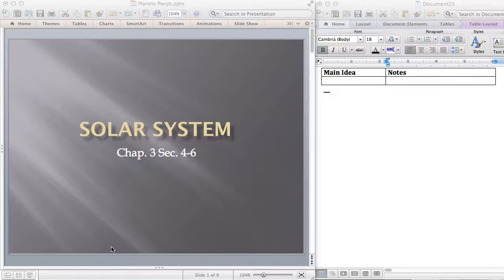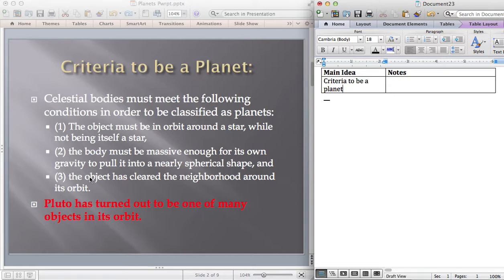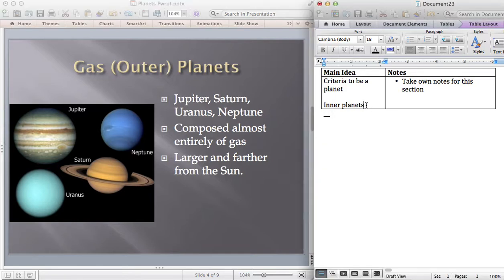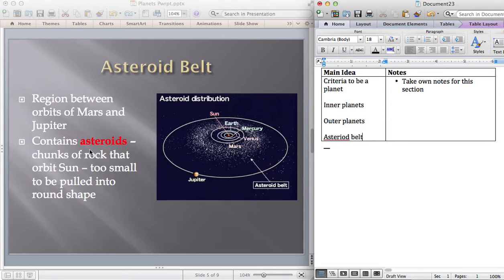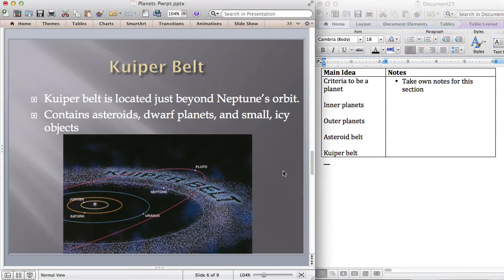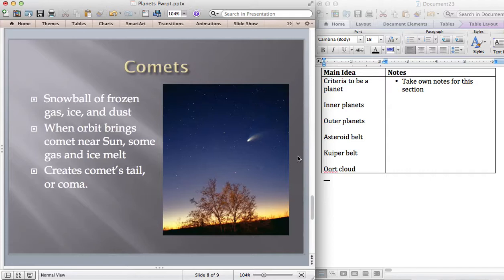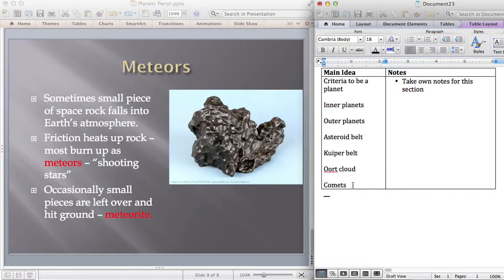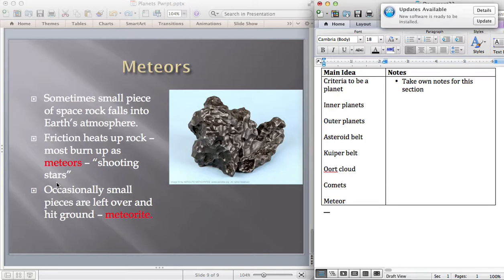Objects in the Solar System